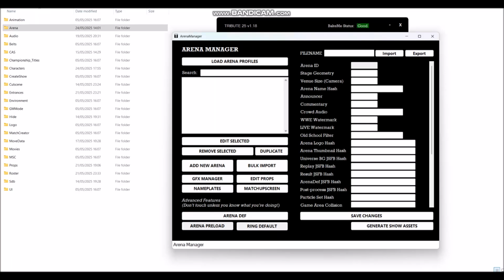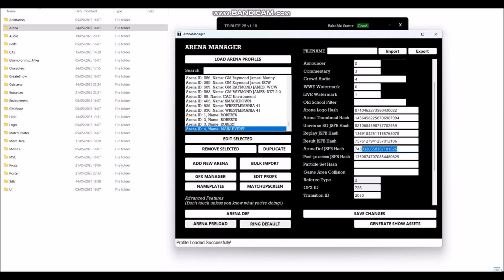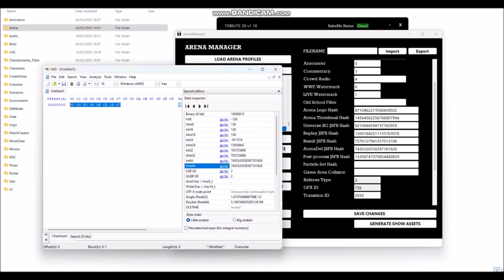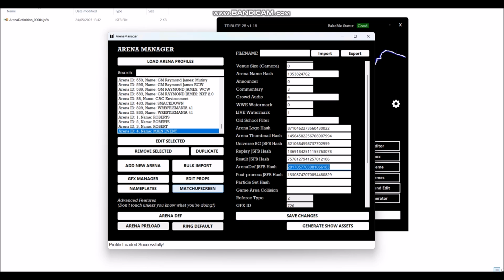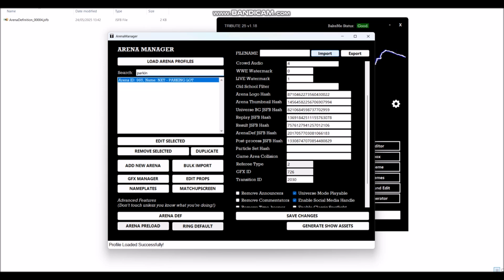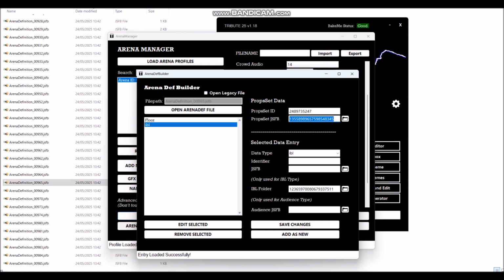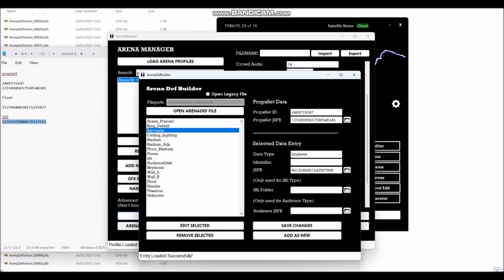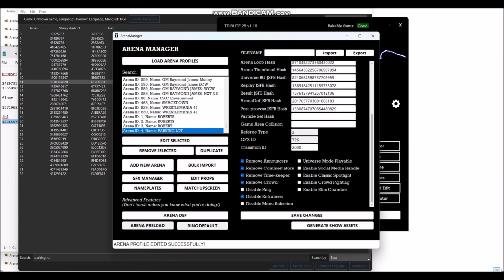TRIBUTE 25 - Basic Arena Manager Tutorial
This tutorial shows you some of the basics of using Arena Manager, and Arena Def Builder, so you can see how the various arena parts are put together.
It will show you the process of duplicating the Main Event arena and putting the main event ring in the nxt parking lot, as seen in the screens.